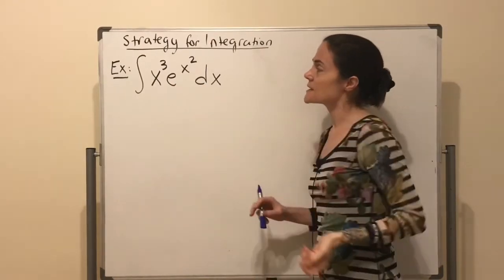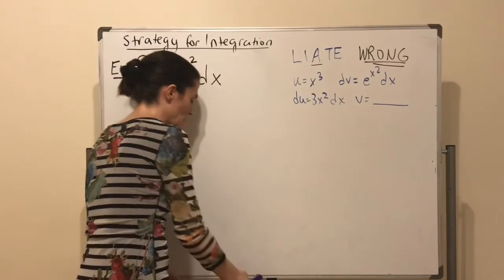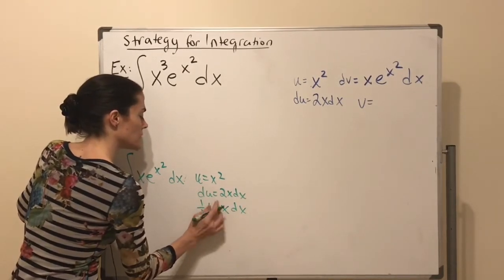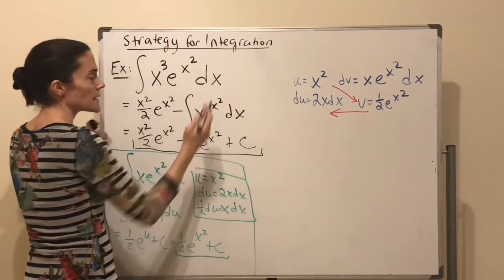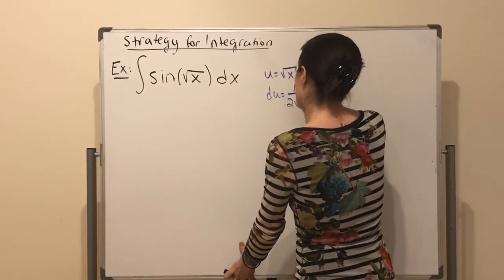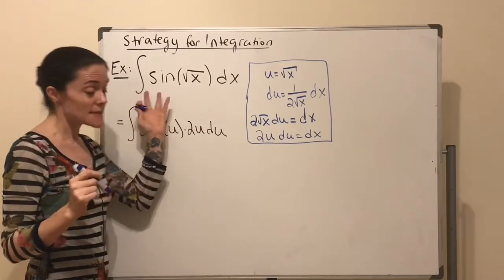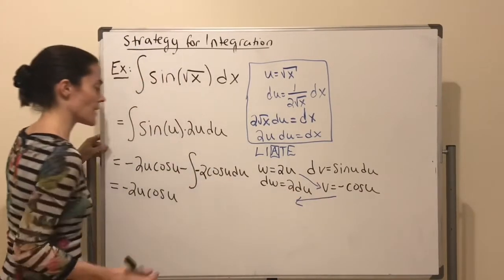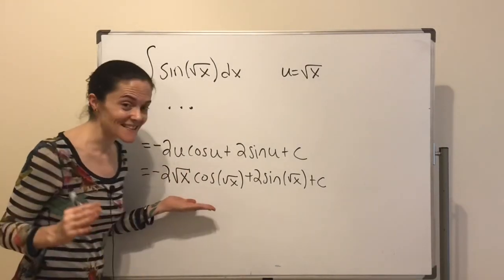Calculus II: Integration using both substitution and integration by parts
Two examples of indefinite integrals where we use both substitution and integration by parts.  These integrals are a bit more challenging than examples in the lecture video and are great practice!
Example 1 at 0:13
Example 2 at 5:55